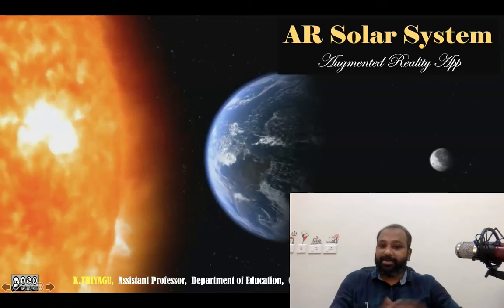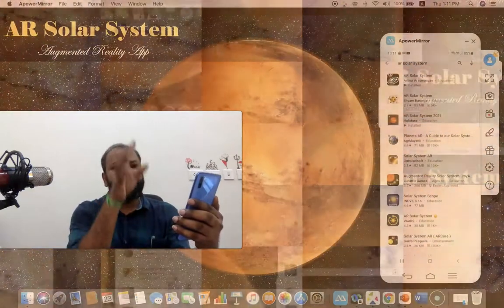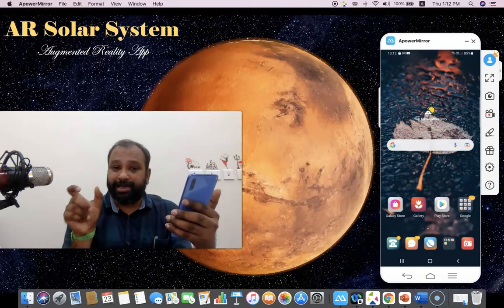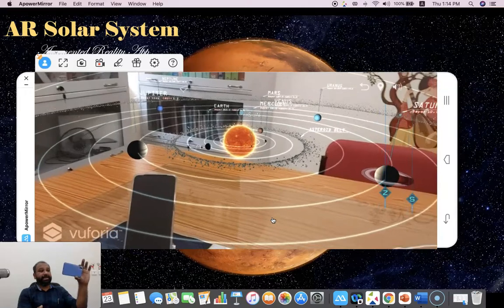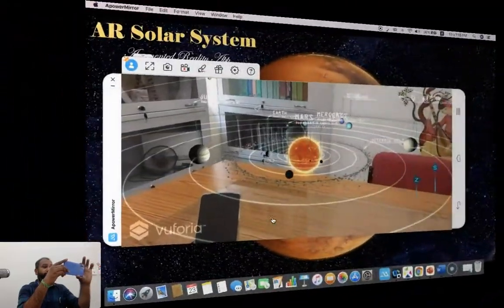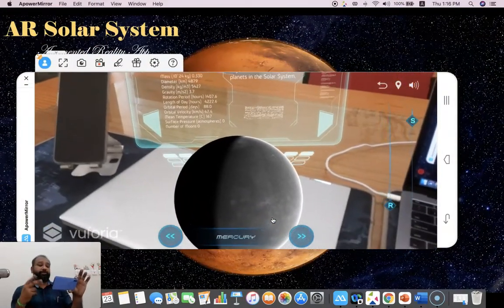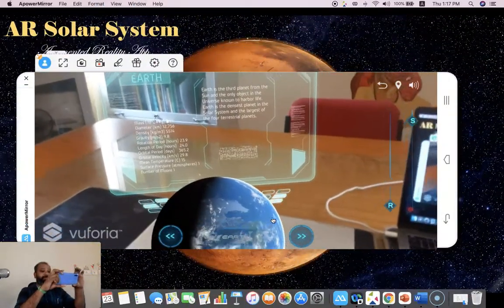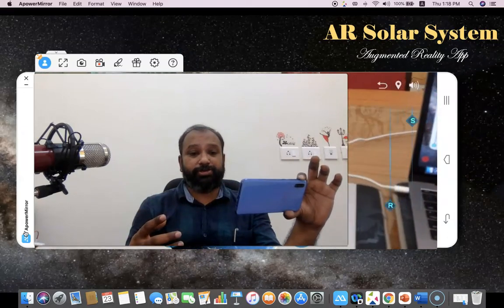AR Solar System (Mobile App): Augmented Reality - Part 2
This video is a video tutorial on how to use the AR  Solar System mobile app. It was made using Unity and Vuforia. We have placed a realistic solar system inside our room and see the motion of the planets and how they rotate along their orbits. AR Solar System is a fun way of Exploring, Discovering, and Playing with the Solar System and Outer Space like the holograms in science fiction. It is a virtual journey through space in our solar system, we will have the possibility to visualize with the new technology of Augmented Reality by each planet of our system and to learn of them like we never did before. Only with our phone or tablet. Enjoy the Solar System in the living room of our home, in the office, or wherever we have our mobile or Tablet.